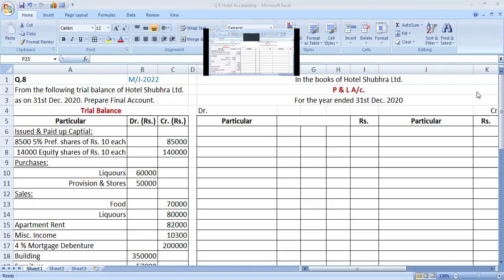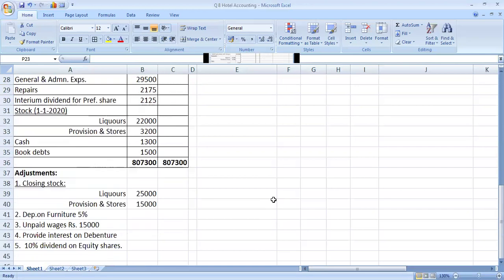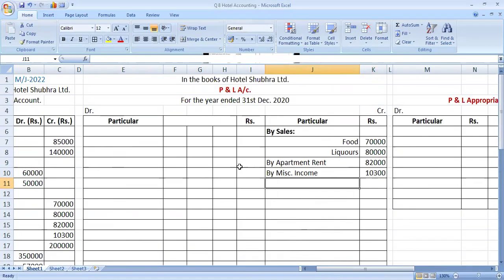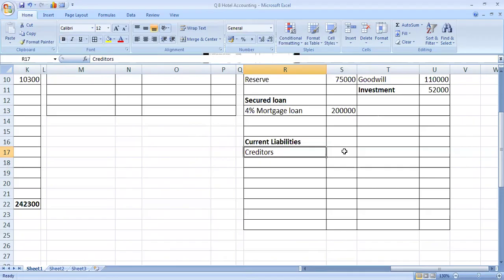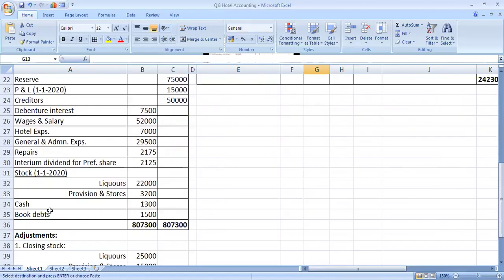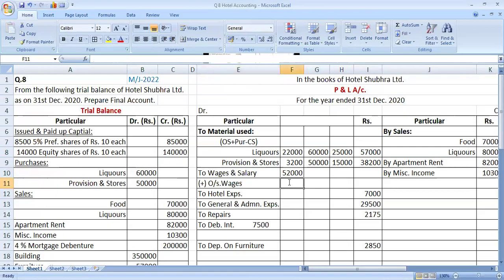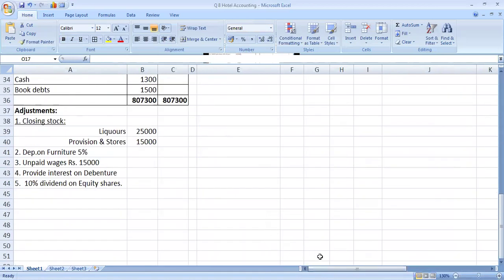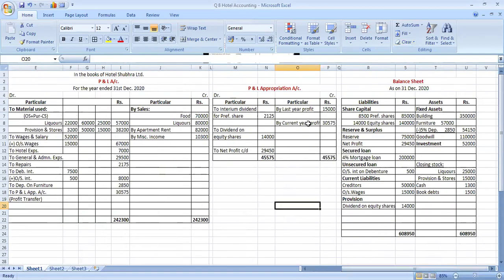41 B Com TY V Sem Topic 2 Hotel Accounting-VIII_Dr. V D Jadhav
Advanced Accounting-I of SRTM University, Nanded